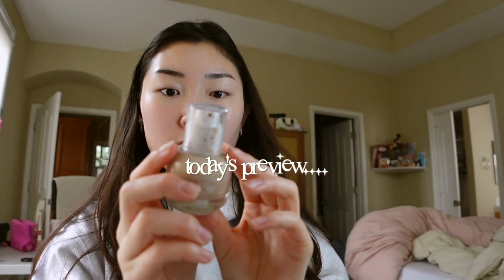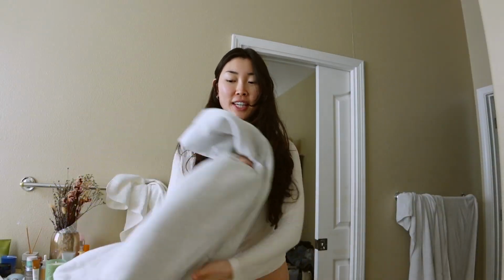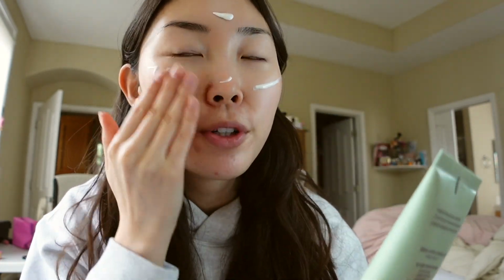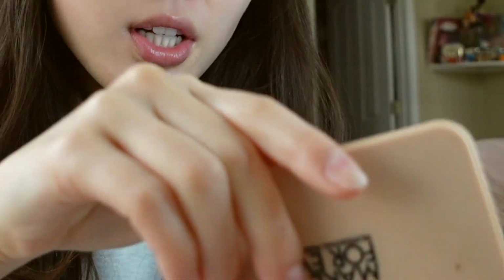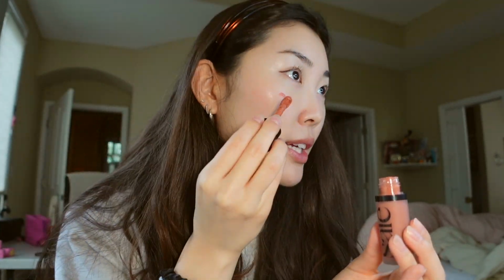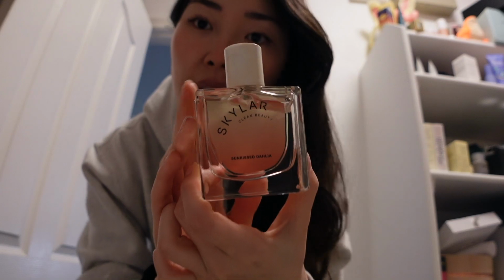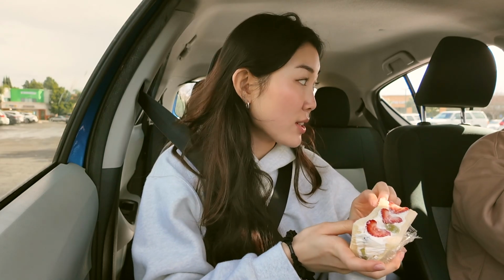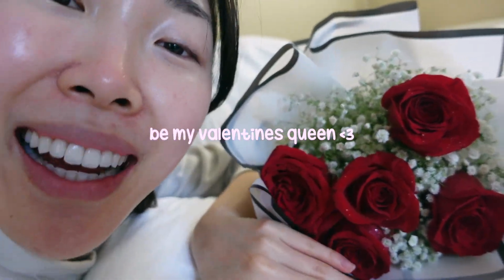daily vlog🎀 grwm, going on a date, sushi and dessert, having a valentines 🤍 I Hannah Cho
hi guys! trying to be more consistent with my videos and vlogs, so hope you love this one 🩷 love filming my day to day life, and showing you guys my favorite part of it! also, getting ready with you guys while using my FAVORITE skincare and makeup is always so fun :) i've been really loving the saie blush and summer friday's lip products!!

lmk what your favorite makeup products have been lately! i wanna try!!

shop my:
amazon favs

ᴅᴀɴɪ.ʜᴢ] LE SSERAFIM (르세라핌) - Perfect Night (ver. lo-fi)